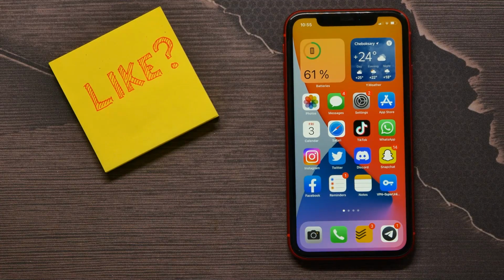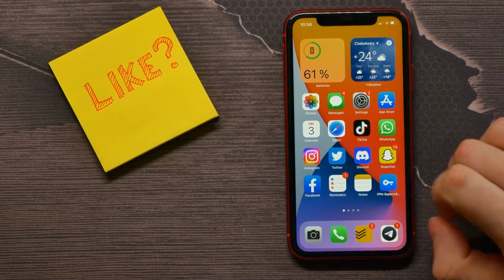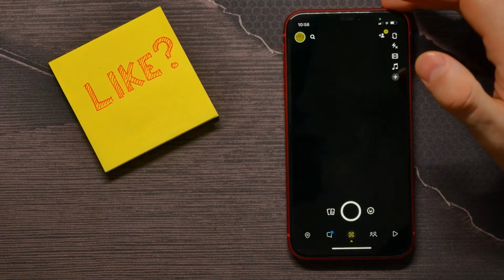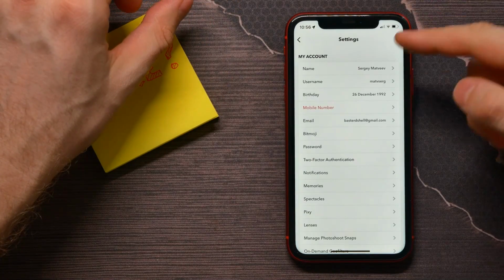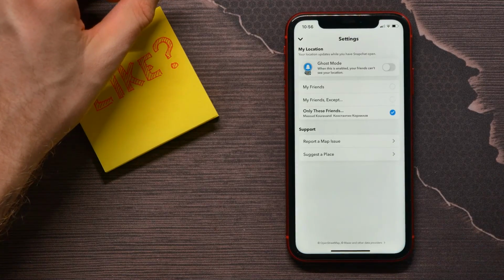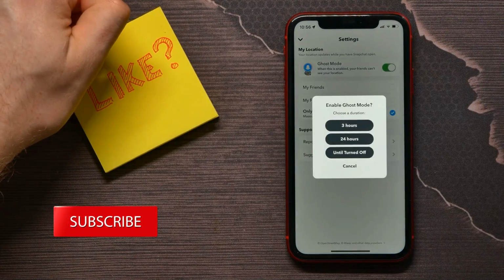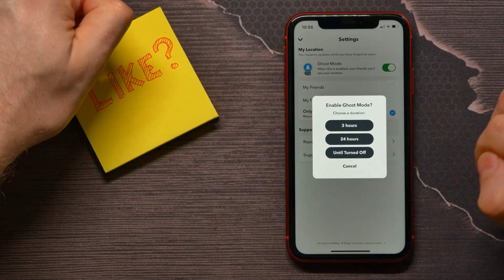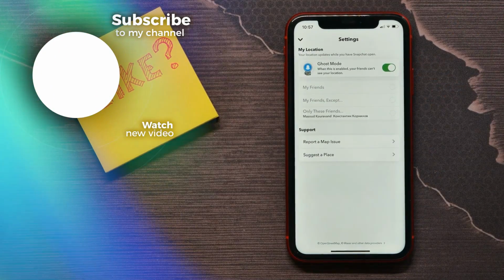How to Turn on Ghost Mode on Snapchat [2022] Works on iPhone 13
In this video i show simple way How to Turn on Ghost Mode on Snapchat (2022) Ghost Mode Snapchat